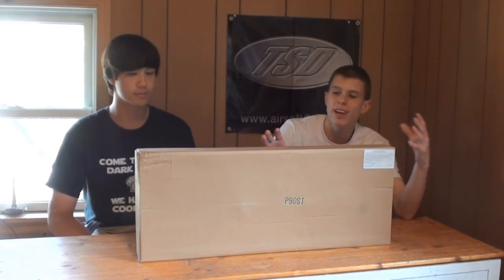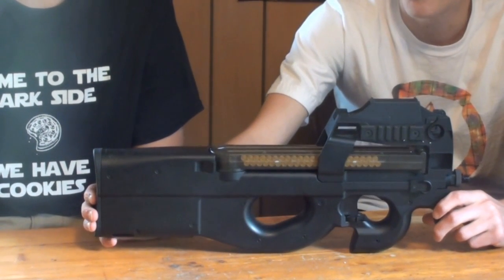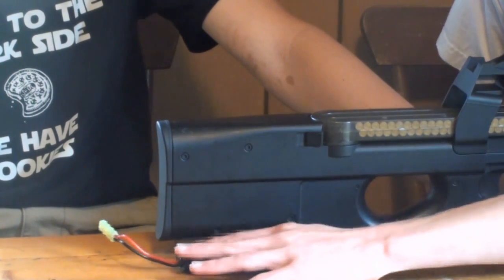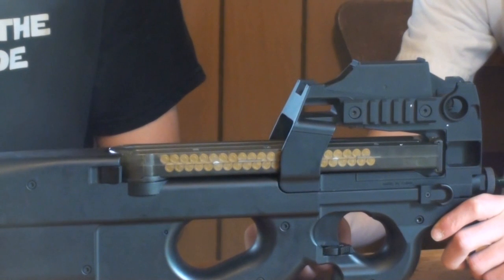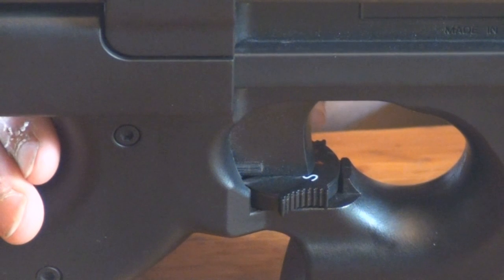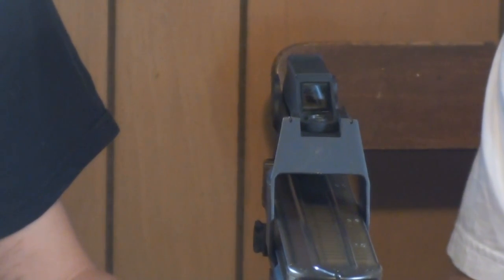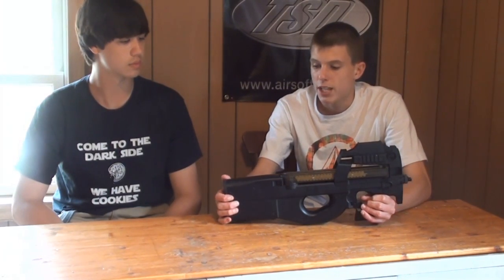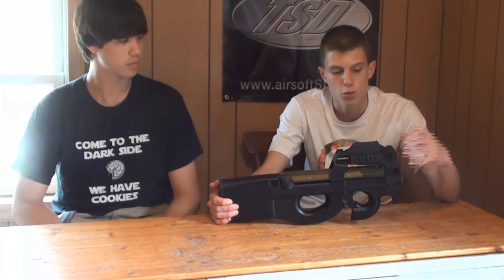KS P90 ST Airsoft Gun Review